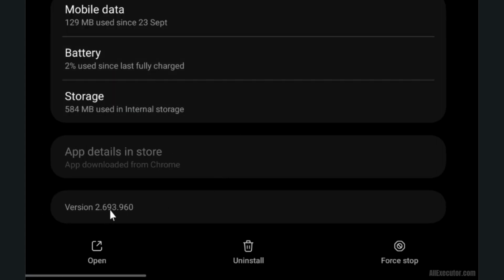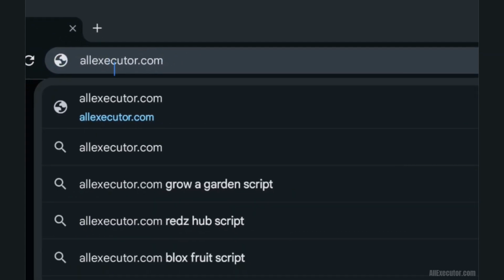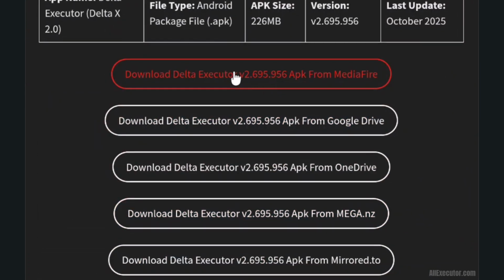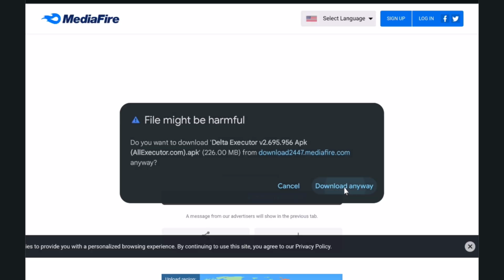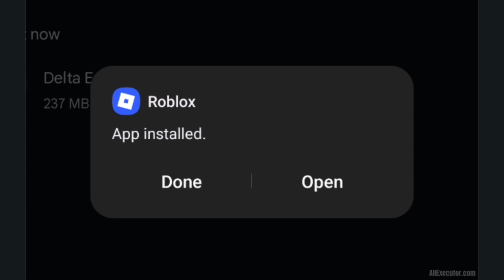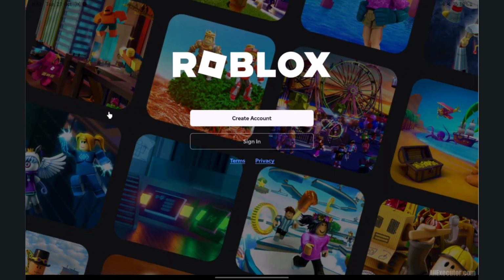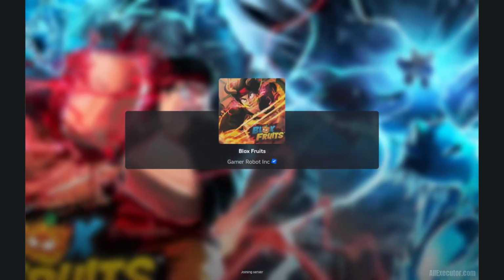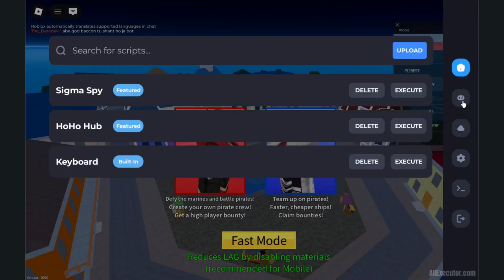[Official Update] Delta Executor v695.956 Android (New Version) | Best Roblox Executor (2025)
Antiban Delta Executor v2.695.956 Bypass Ban Wave for Android – Latest No Ban, No Crash, No Lags Update!

About: Welcome to All Executor, the best website and YouTube channel for all Roblox Executors!